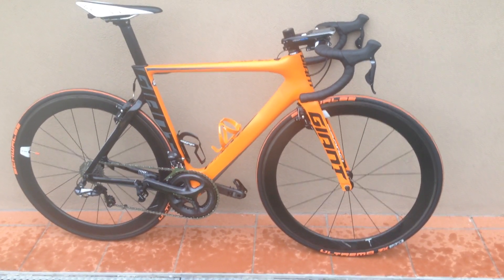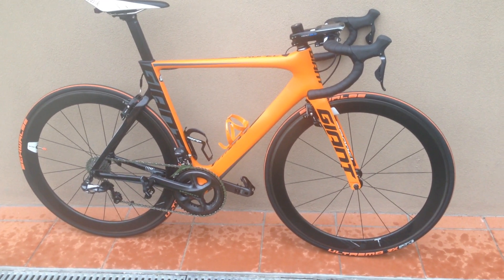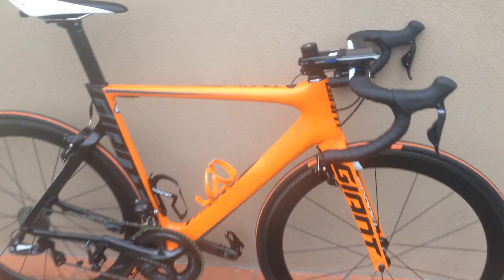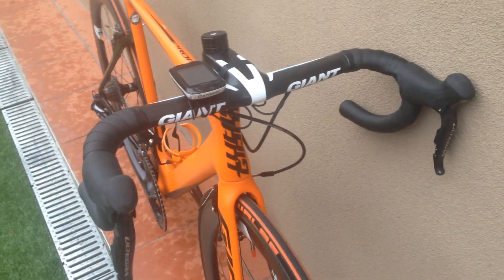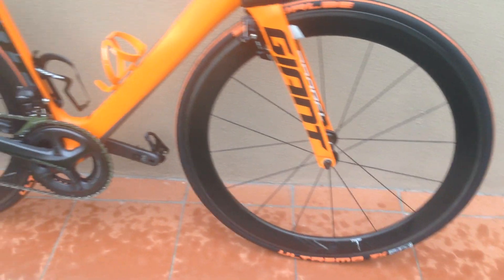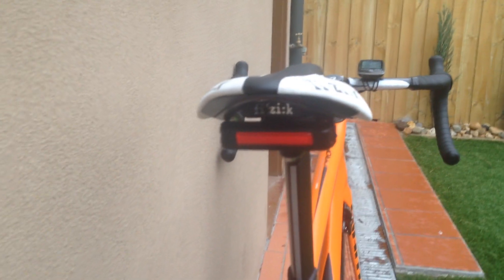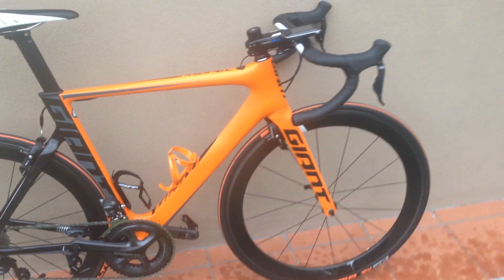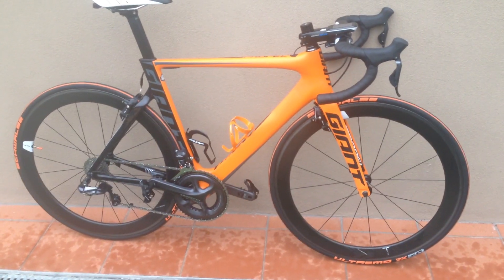Giant Propel Advanced Pro 0 2015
Look Keo 2 Max pedals
Schwalbe Ulterno ZX v guard tyres